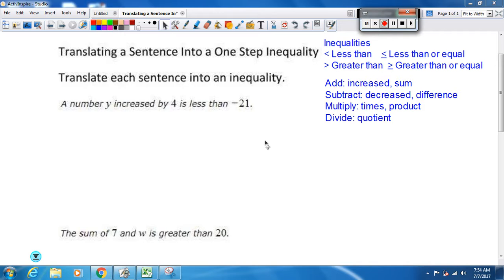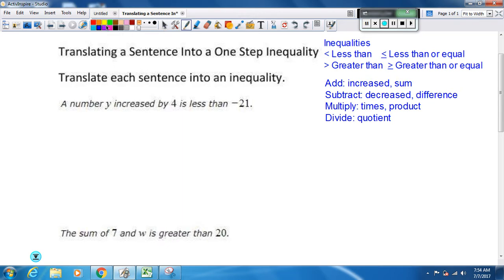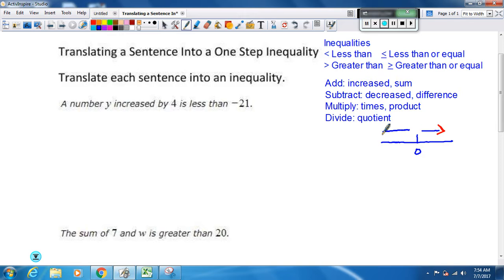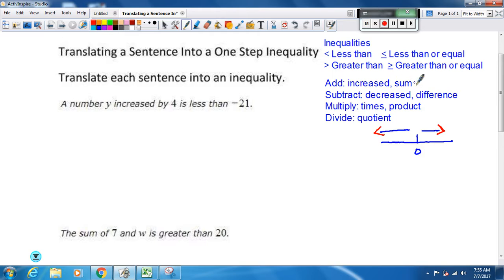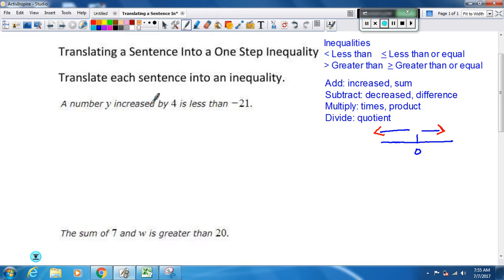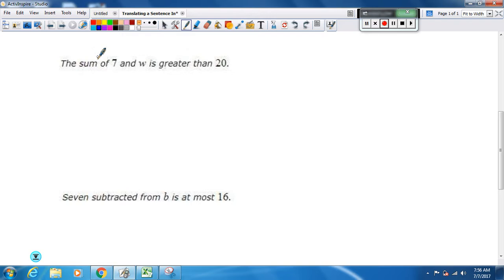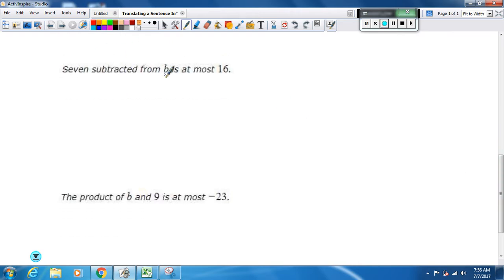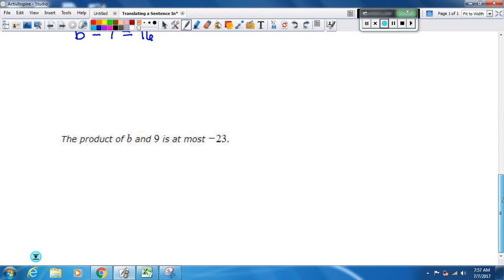Translating a Sentence Into a One Step Inequality